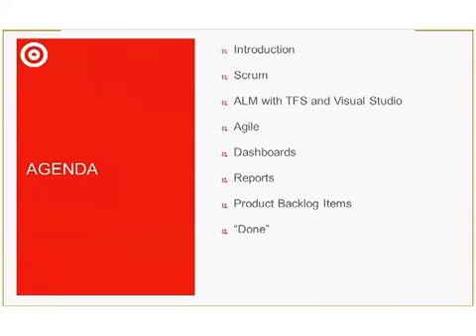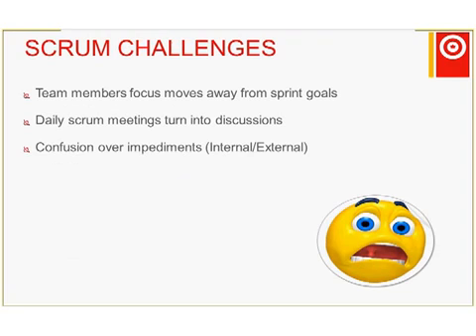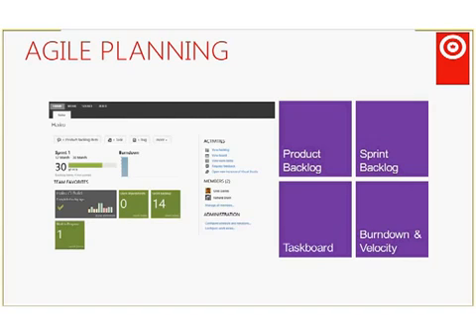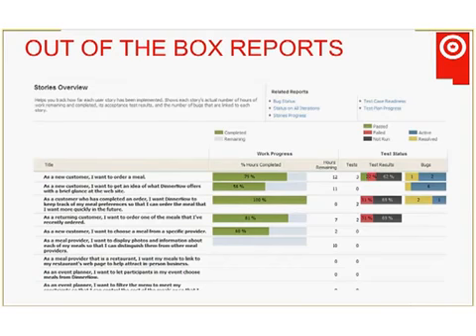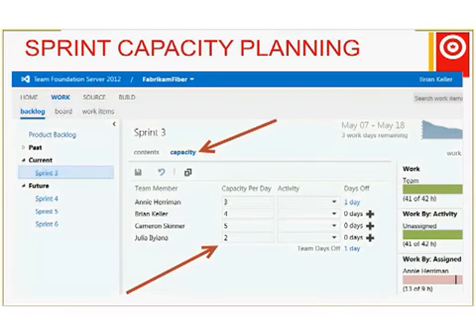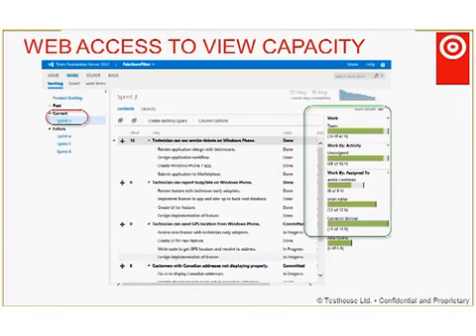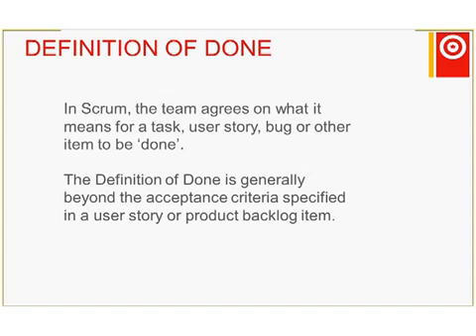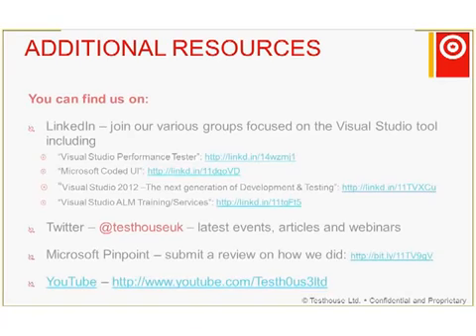Testhouse present Using the Agile framework With TFS2012 Video